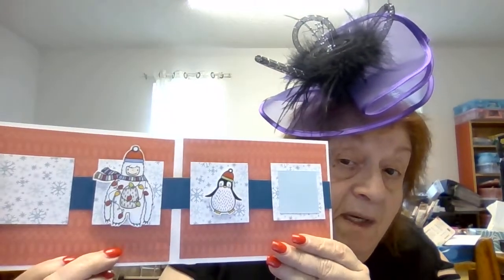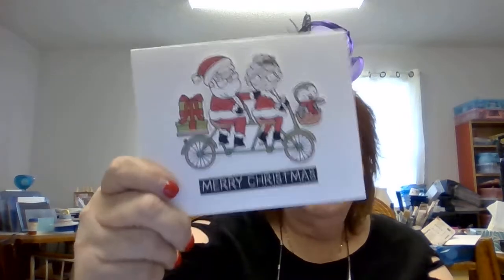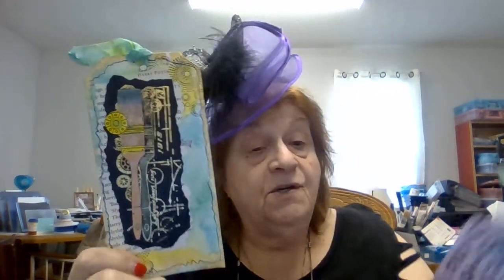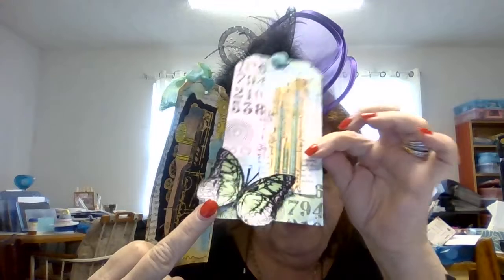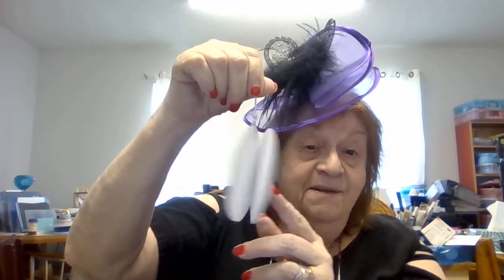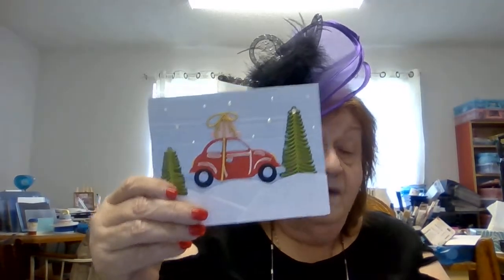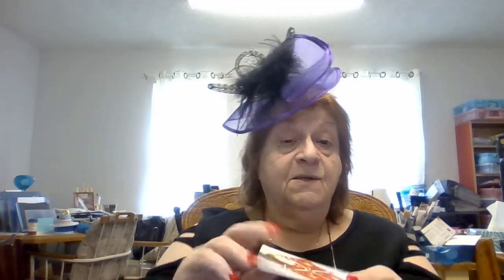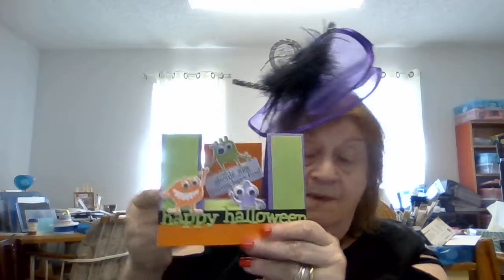Betty's Creative Studio New Product Reviews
Please leave a message below on the ones that you like in this video - It will help me decide what to order for Halloween and Christmas.  Thanks!